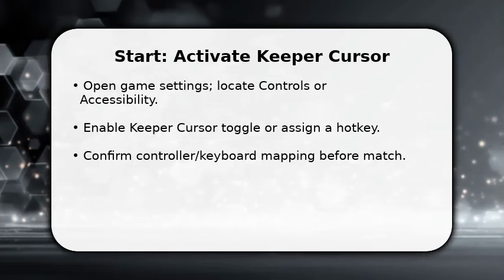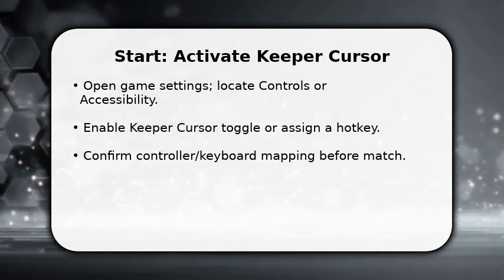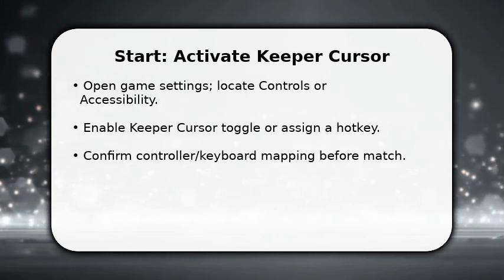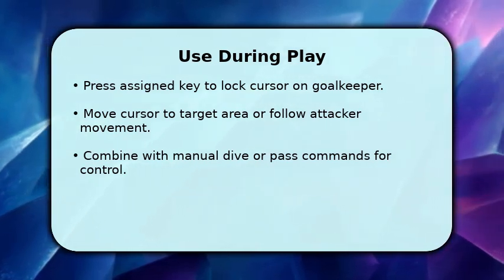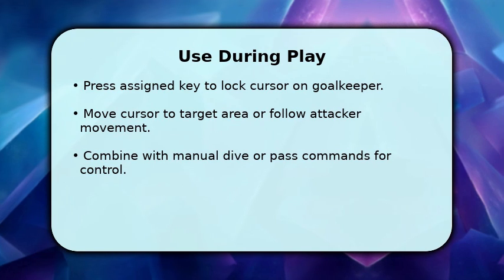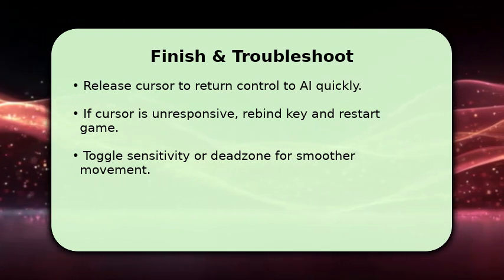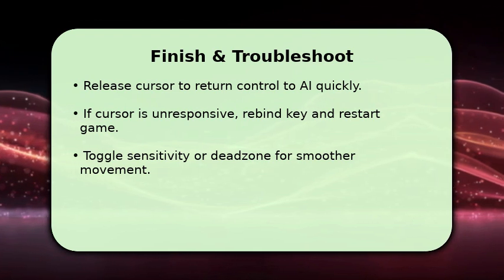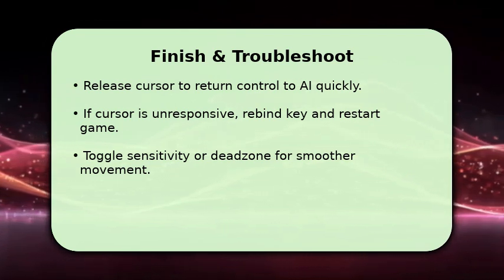How to Use Keeper Cursor in Fc 25 (easy Method)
Learn the straightforward method to utilize a keeper cursor in FC25 with our step-bythy guide. Master this essential tool for enhanced gameplay efficiency and precision.

keeper cursor, FC25 tutorial, game play enhancement, cursor control technique, easy gaming methodology